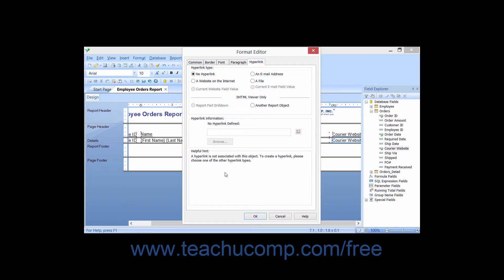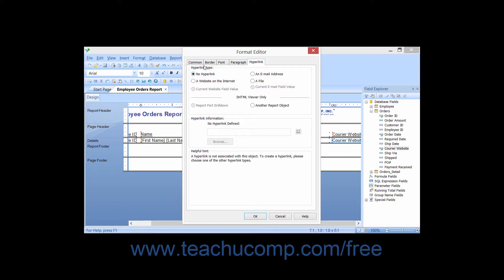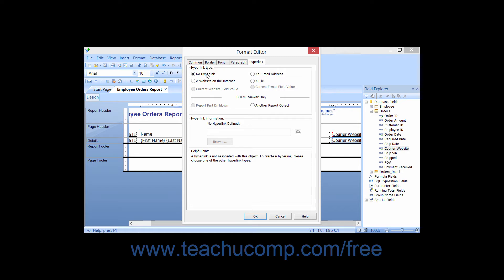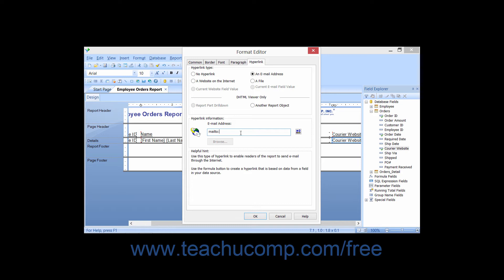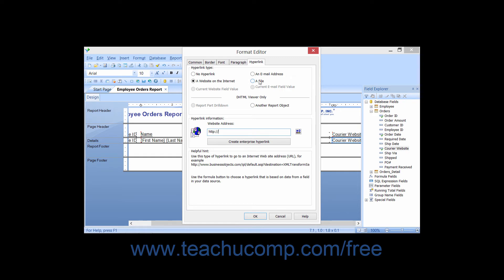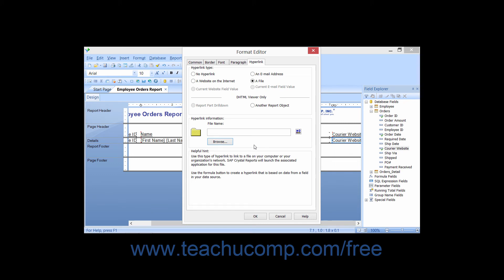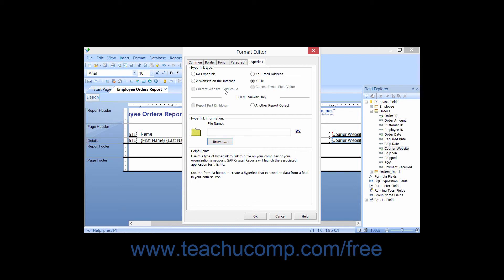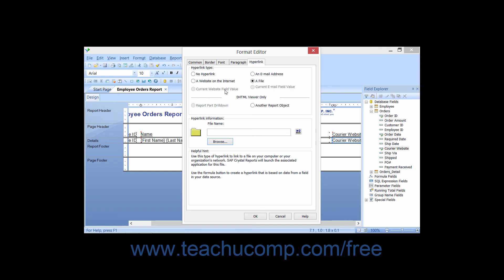Crystal Reports 2013 Tutorial The “Hyperlink” Tab of the “Format Editor” Dialog Box Business Objects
FREE Course! Learn about The “Hyperlink” Tab of the “Format Editor” Dialog Box in Crystal Reports by Business Objects A clip from Mastering Crystal Reports Made Easy v. 2013. - the most comprehensive Crystal Reports tutorial available. Visit us today!